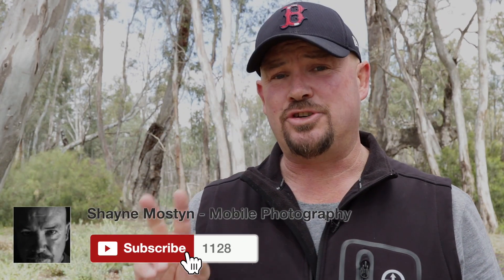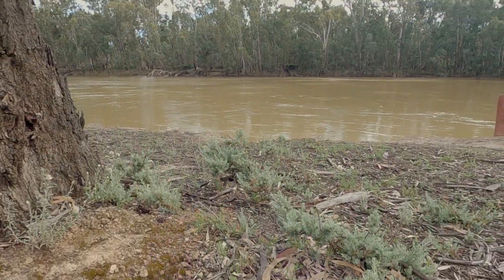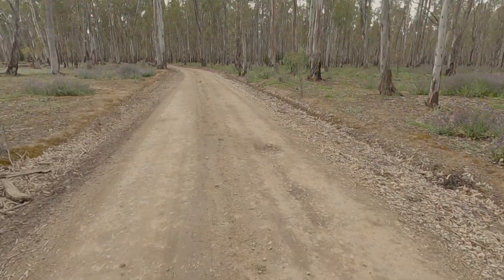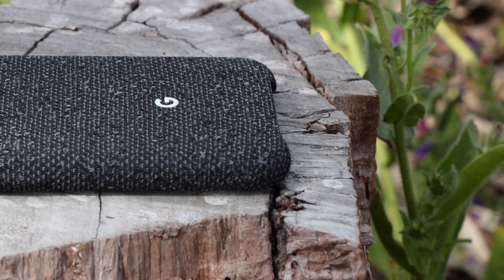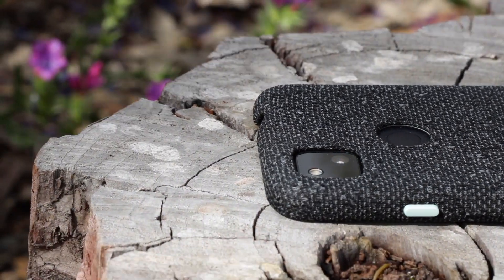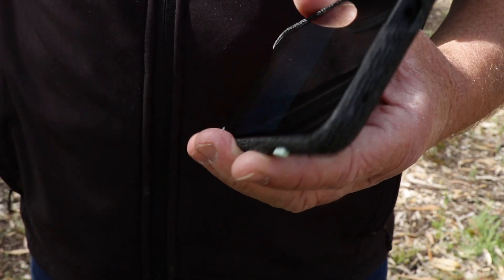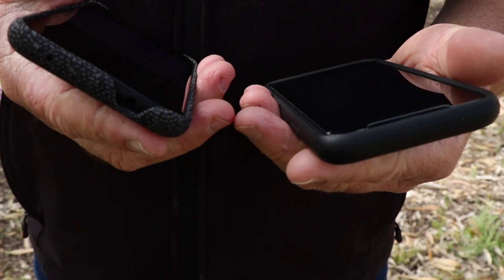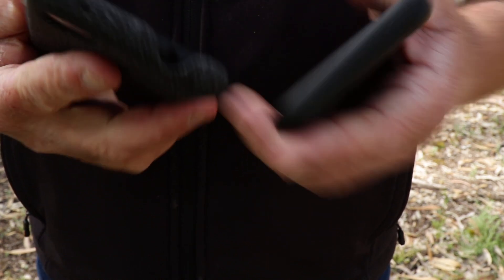Google Pixel 4a astrophotography vs iPhone 11 pro night mode. Its hardly a contest.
In this video, we compare the Google Pixel 4a vs the iPhone 11 Pro in night mode. The results are incredible.
The Google Pixel astrophotography mode is simple to use and very effective.
Here we will test the Pixel 4a astrophotography and it really is the star of mobile astrophotography.